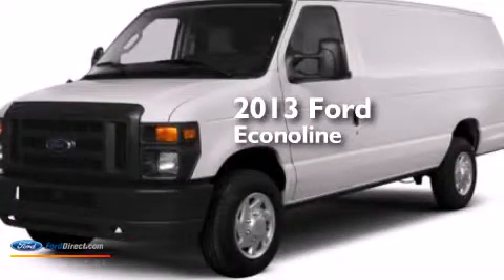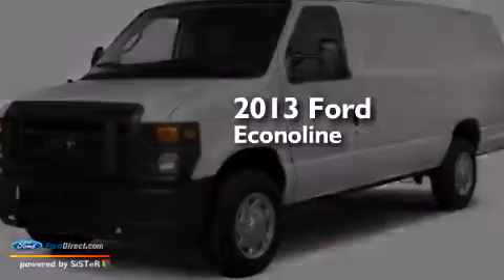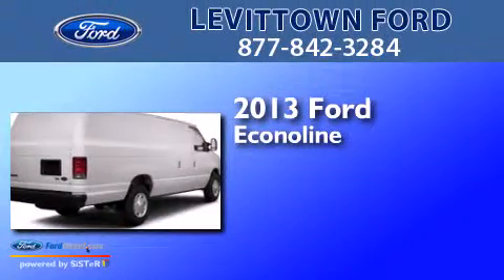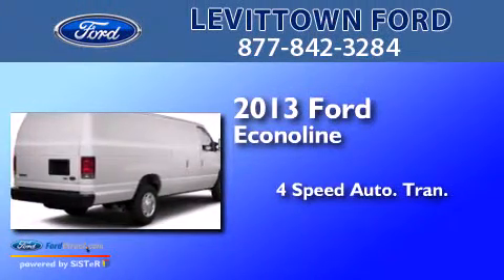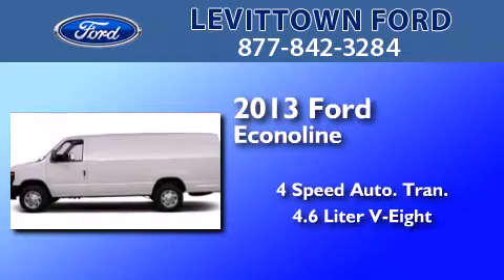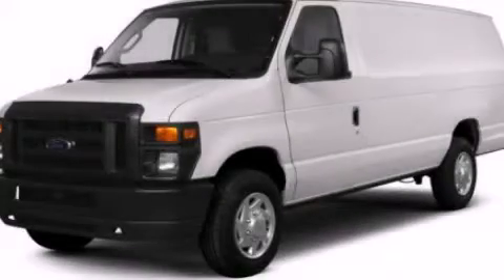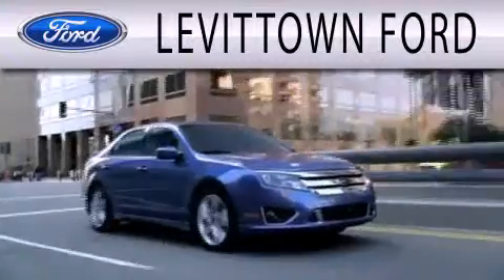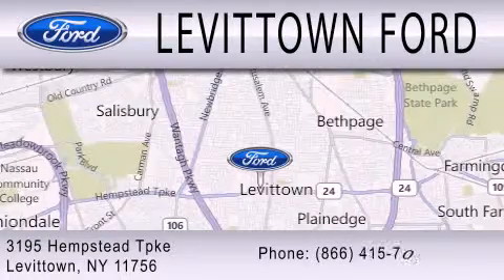2013 FORD ECONOLINE 250 Levittown NY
We have been honored to serve the Levittown NY area , we promise that your experience at our dealership will exceed your expectations ! Year : 2013 Make : FORD Model : ECONOLINE 250 Engine : 4.6L V8 16V MPFI SOHC Trans . : 4-SPEED AUTOMATIC Exterior : OXFORD WHITE Stock : 3110 Levittown Ford 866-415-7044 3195 Hempstead Turnpike Levittown , NY 11756